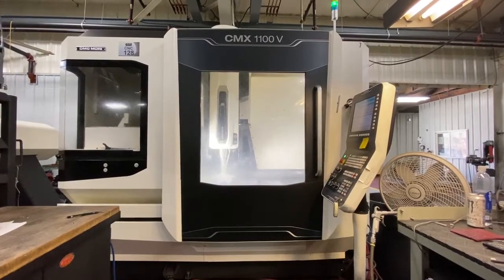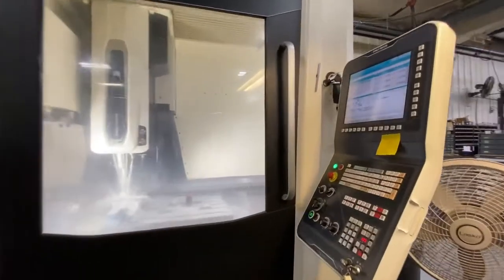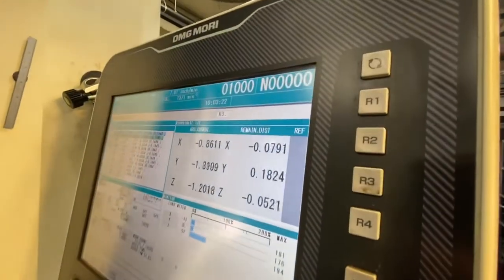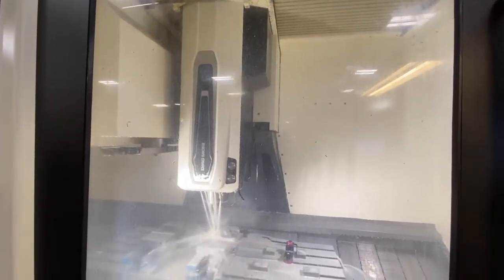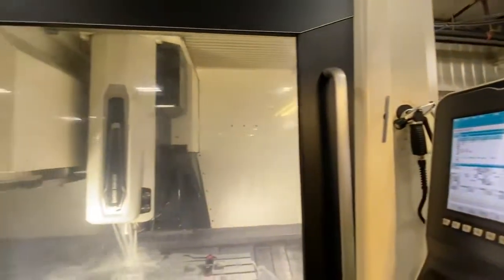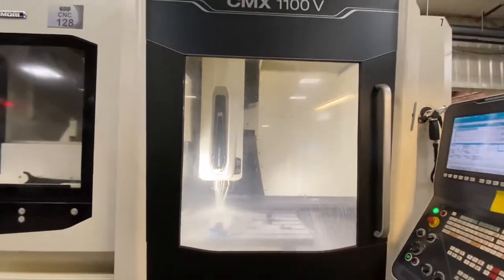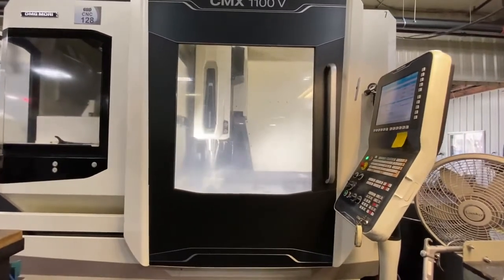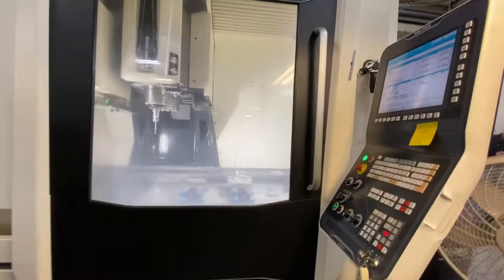DMG Mori Seiki CMX 1100V CNC Vertical Machining Center (2017) AssetExchangeInc